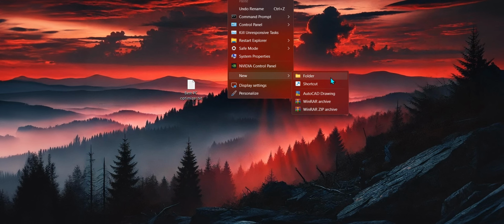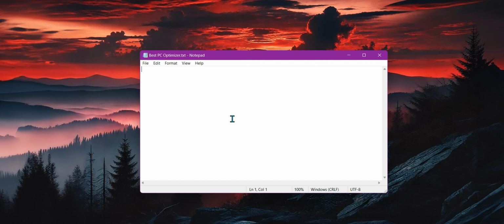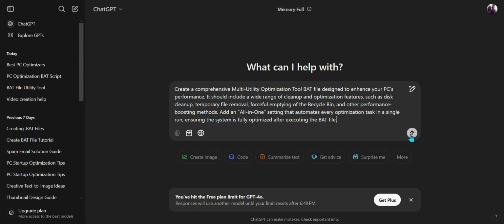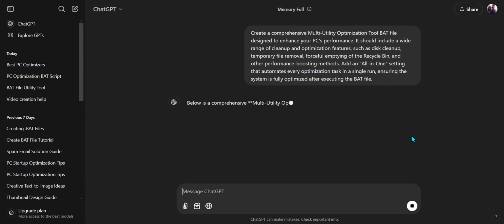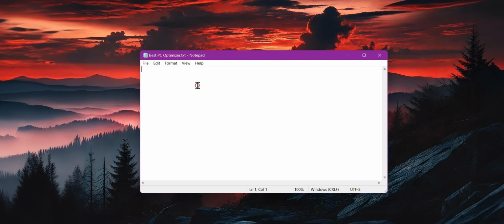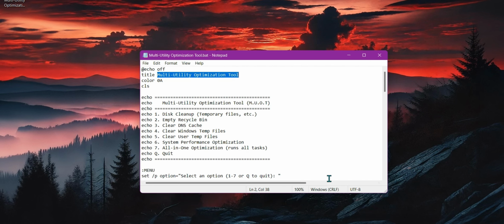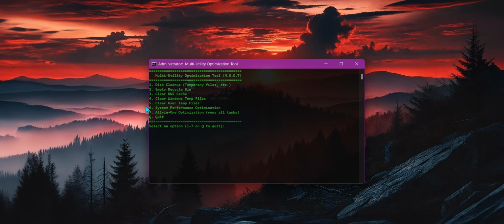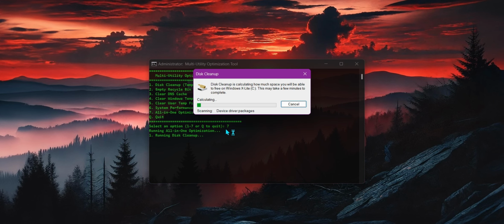How to Create an All-in-One PC Optimization Tool Using a BAT File | Boost Performance Effortlessly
🌙 Key Features:

Step-by-step guide to creating a BAT file.

Automate disk cleanup, temporary file removal, and Recycle Bin emptying.

All-in-One optimization function for hassle-free performance boosts.

🚀 Video Length: 3:25

🌟 Why Watch "Kyle Foster"?
Discover how to build a powerful, customizable PC optimization tool in minutes! This video is perfect for beginners or tech enthusiasts looking to enhance their system's performance without complicated software.

🔍 Learn how to create BAT files to automate repetitive tasks.
🌌 Save time and ensure your PC is always running at peak performance.
🌠 Gain valuable knowledge to customize scripts for your unique needs.

🔮 Let others know what you think:
Share your experience in the comments below! Let us know how your custom BAT file improves your PC performance.

Poem of the Day:
When tasks pile high and time feels tight,
A simple script brings ease and light.
BAT files lead the way,
For smooth performance every day.

Musician: @iksonmusic